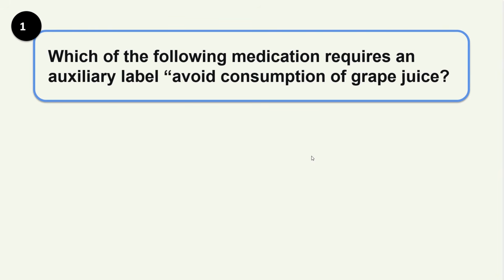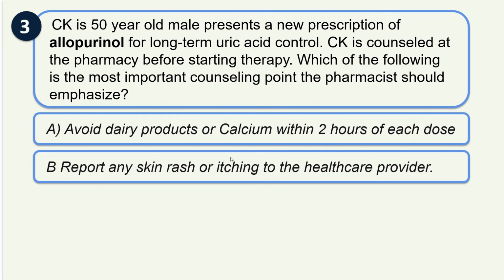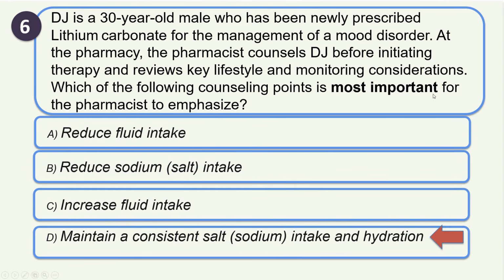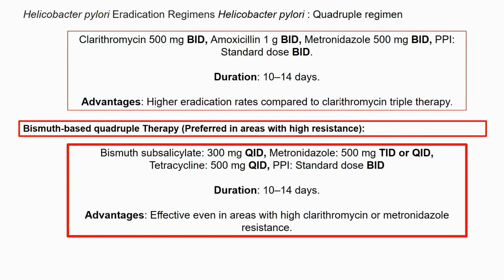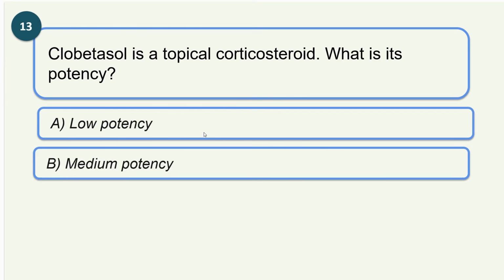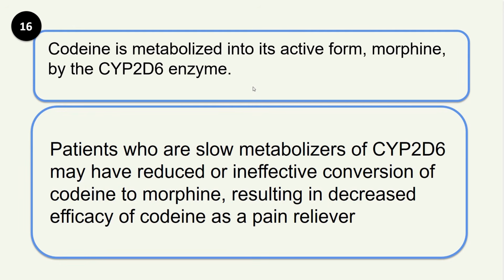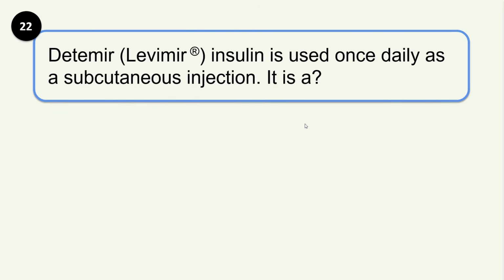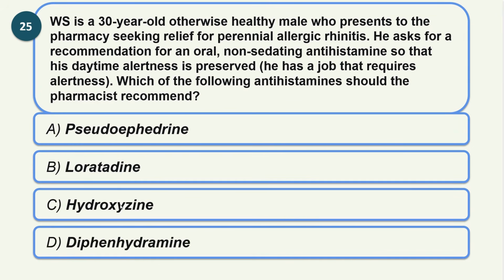Pharmacology Question & Answers Q&A [PTCB, Pharmacy Tech Certification Exam, FPGEE, PEBC, NAPLEX]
Pharmacy technician exams, PEBC MCQ and OSPE reference books, prep courses